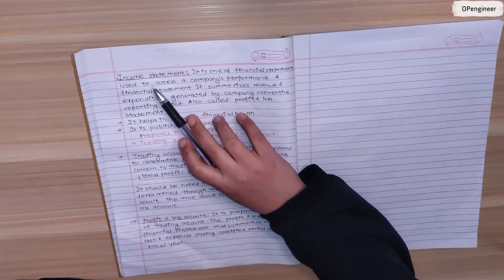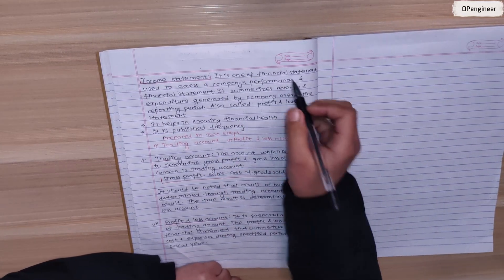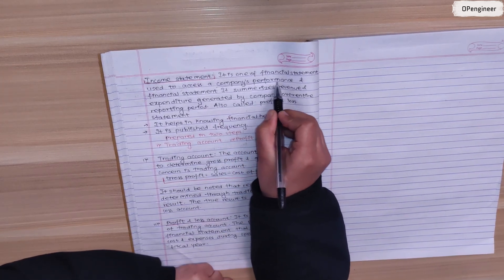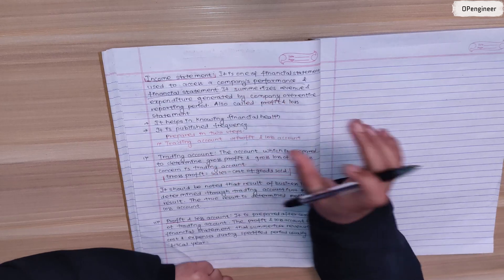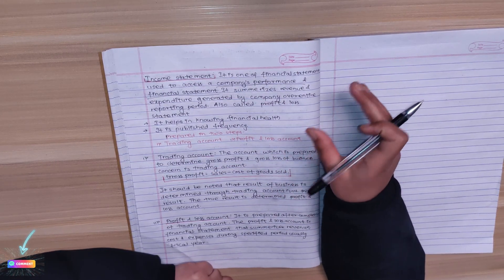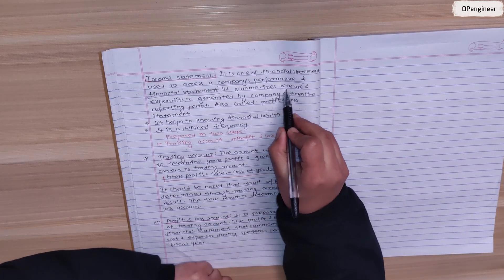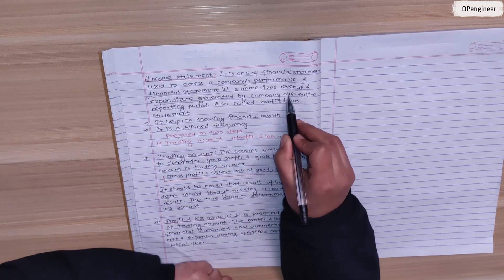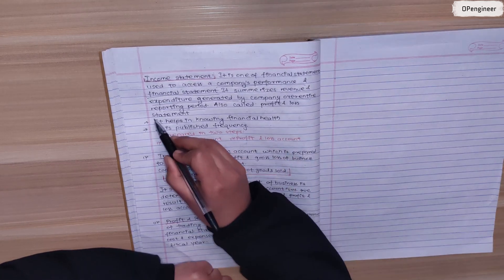Financial Statement | Balance Sheet | Income Statement | Trading Account |Profit and Loss Account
Keep Supporting me So I can Continu WAYS SMILE to provide you with free content each week!!